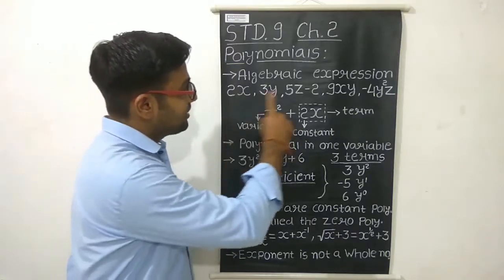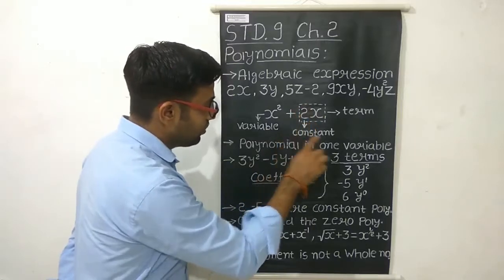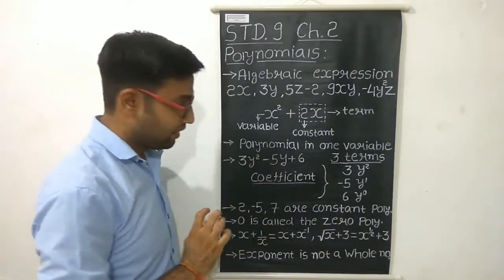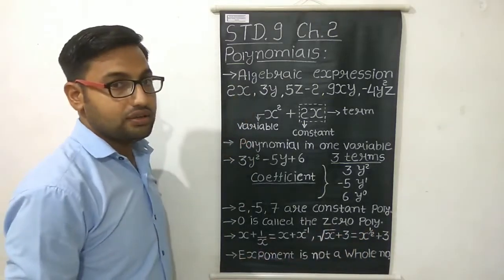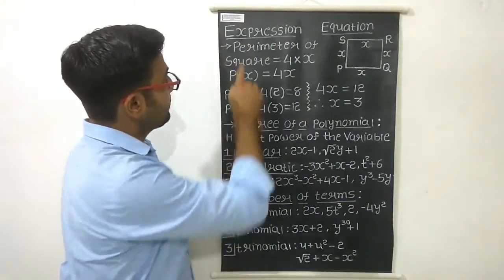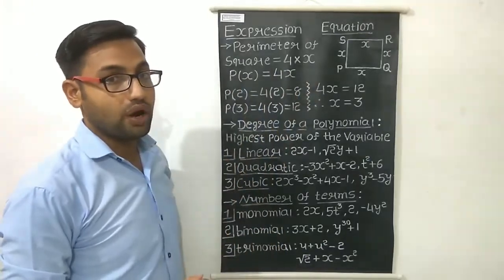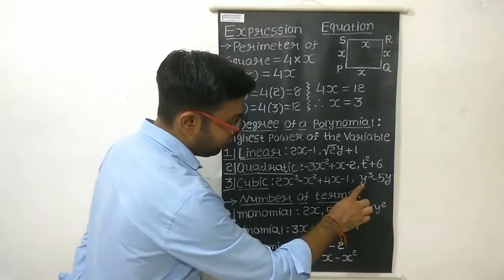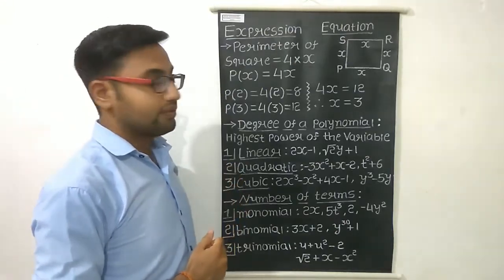Std.9 | Ch.2 | Introduction